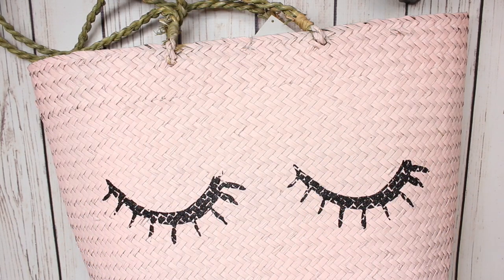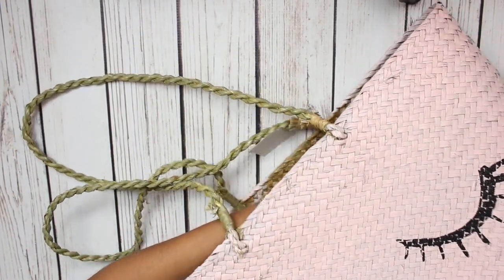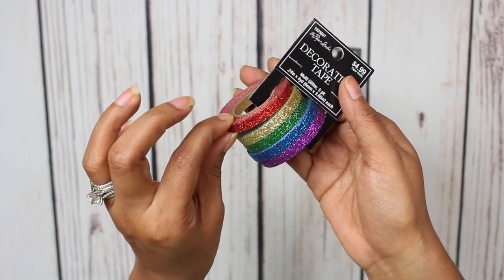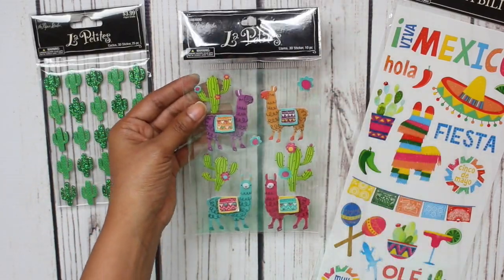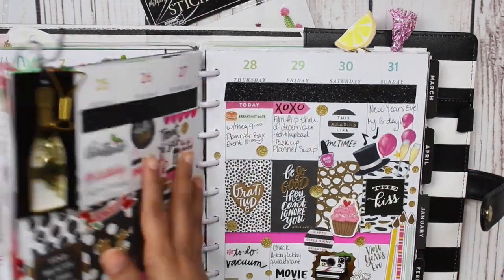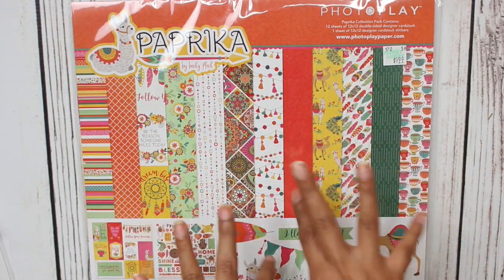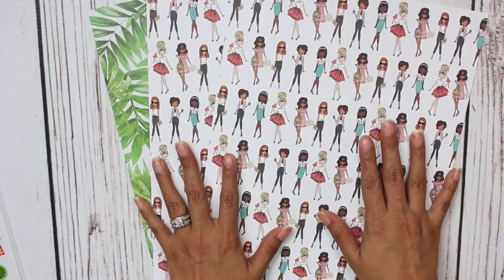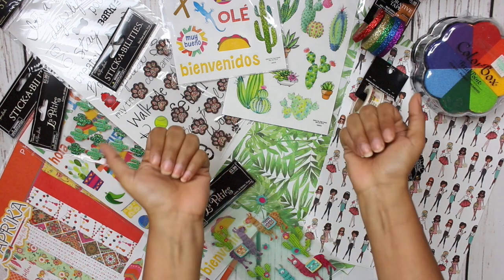Hobby Lobby Haul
Hauls are always a good idea!